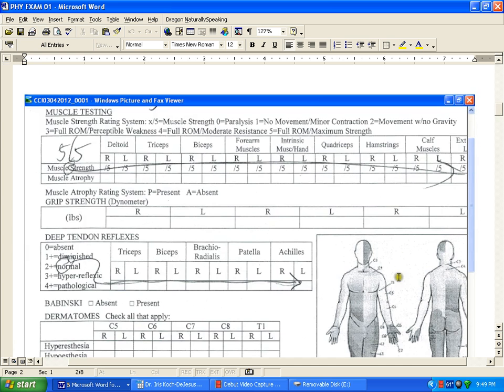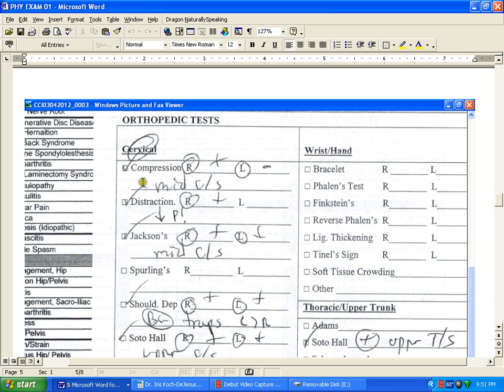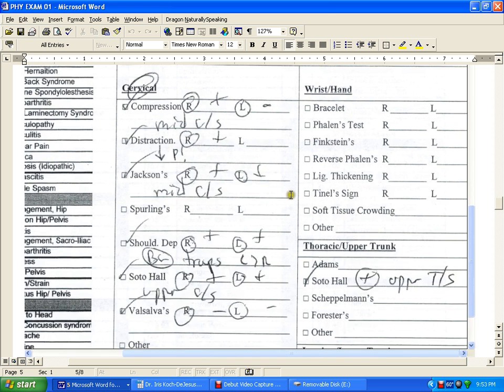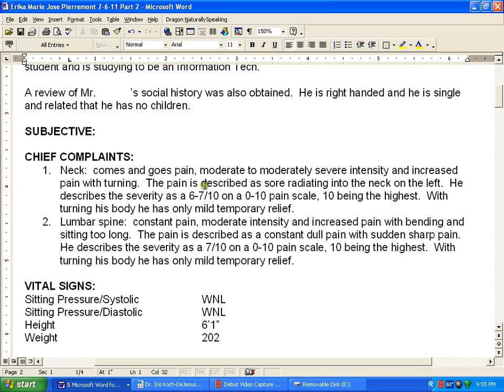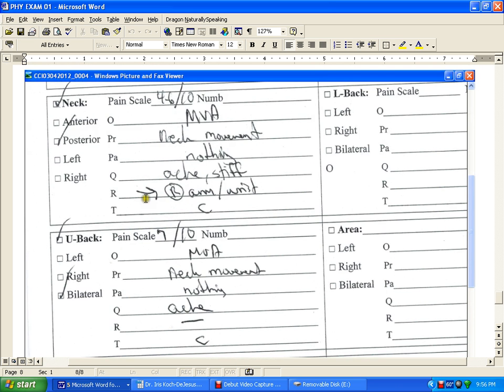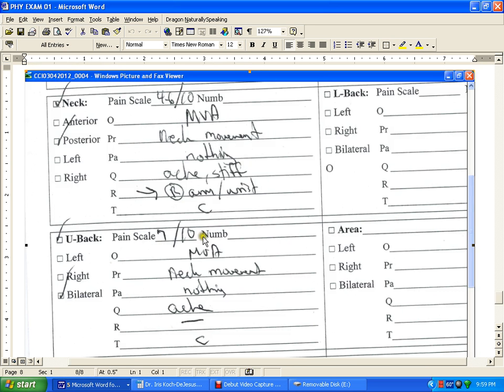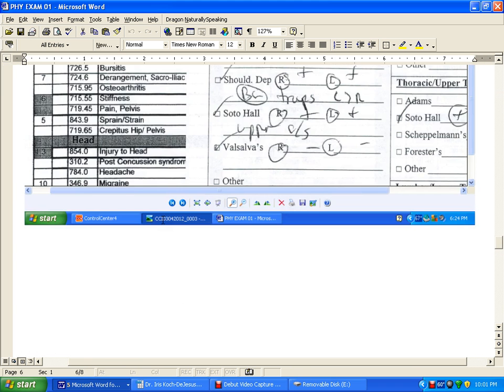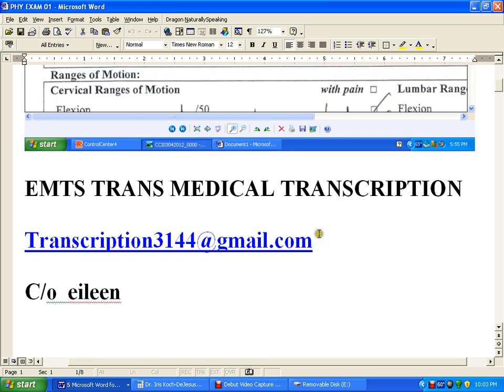EMTS NOTES10.avi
HOW TO READ MEDICAL NOTES FOR EMTS TRANS CO ONLY

TOPOPPS2255 YOUTUBE